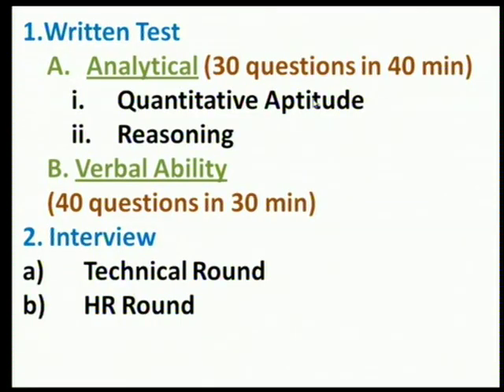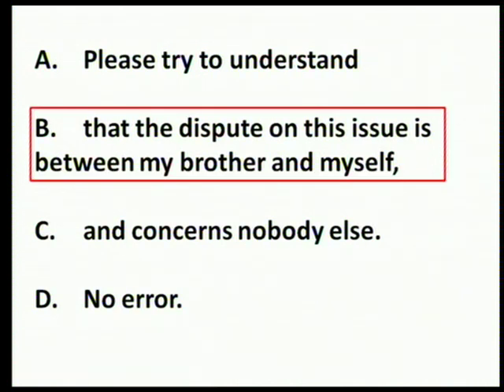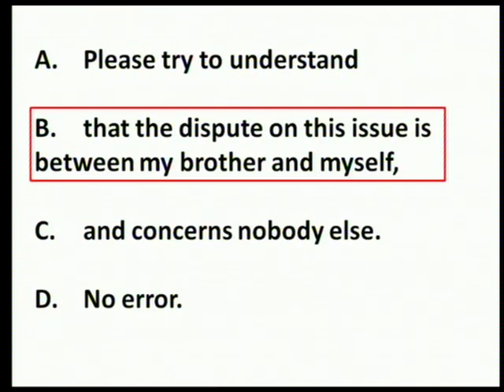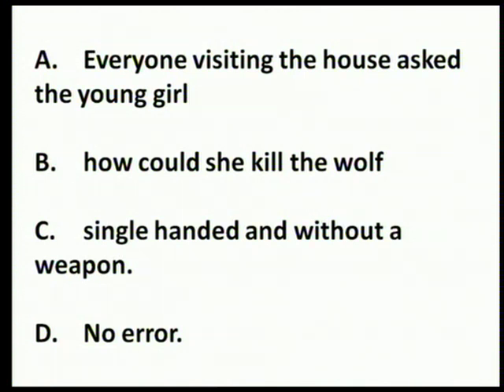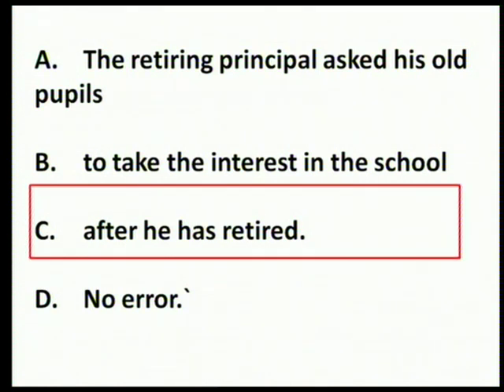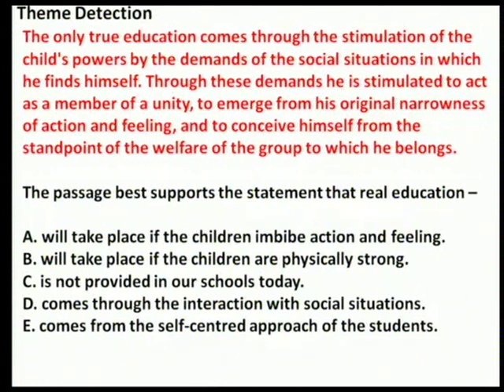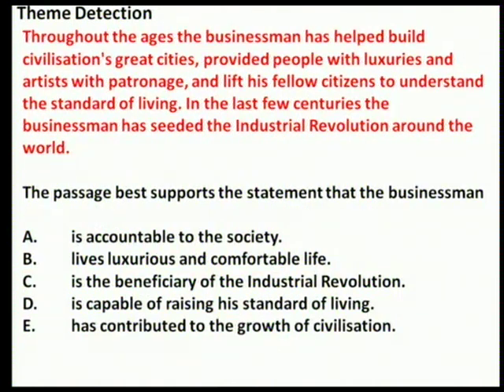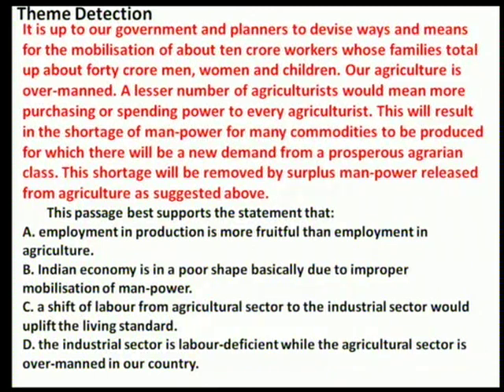APSSDC | Infosys Placement CRT | Sentence Correction Session II | ManaTv | SAPNET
Mana Tv program on CRT classes for Infosys placement on sentence correction topic session 2. For more information watch out the full video on what he had explained clearly in the video.

Date   : 21/12/2018

Time  : 2:00PM

Subject : Infosys Placement CRT

Topic  : Sentence Correction

Presenter :  Mr.Ron